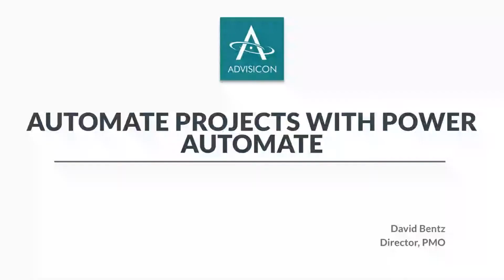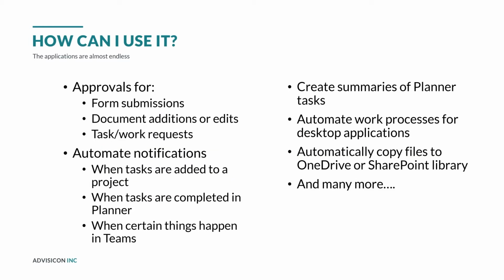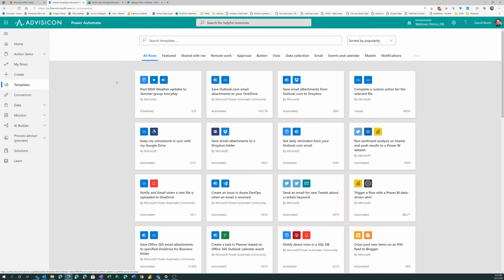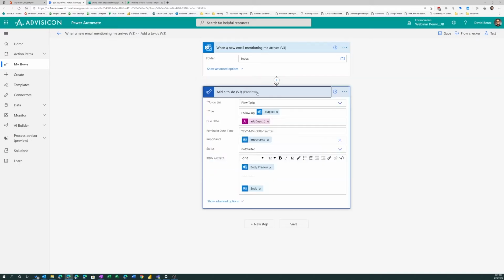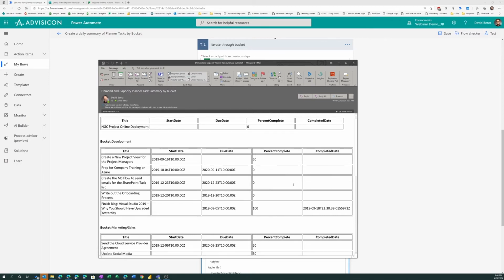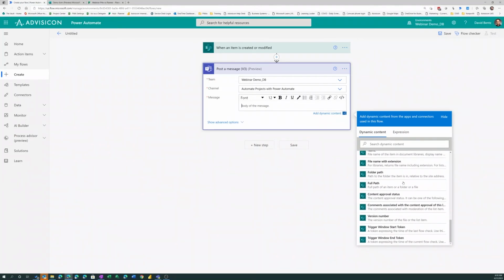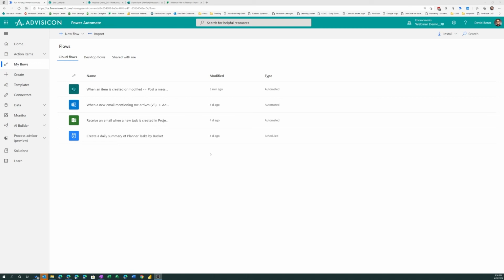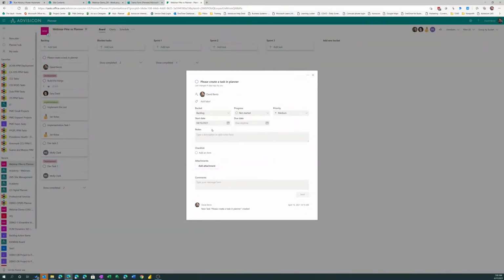Automate your Projects with Power Automate (Flow) | Advisicon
Automating tasks and features is no longer limited to developers. Project Managers can empower themselves to take on automating their own tasks to improve the project management process. Use Power Automate to remove monotonous tasks from the project lifecycle. Take on automating tasks for you, for your team, for everyone.

Learning Objectives:
1. Templates ready and available to automate your project
2. Tasks Power Automate can automate for PMs
3. Solving your monotonous tasks with Power Automate from scratch